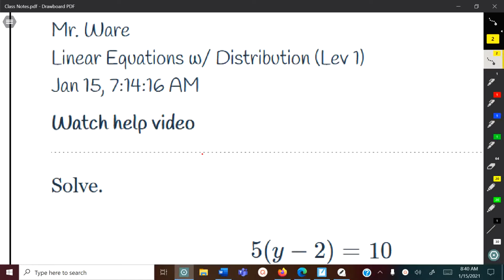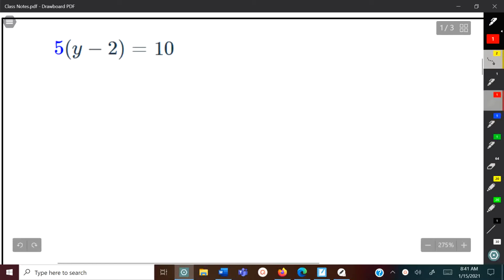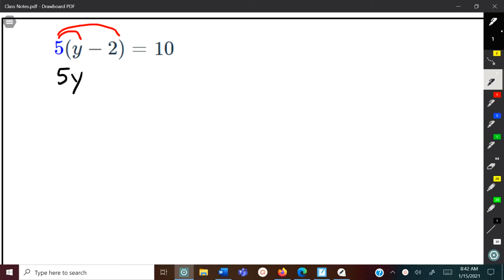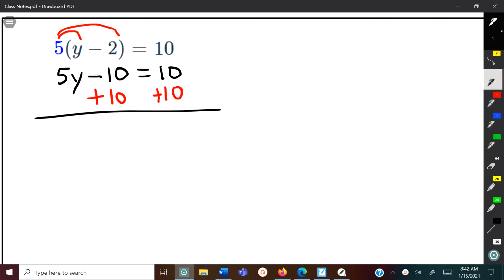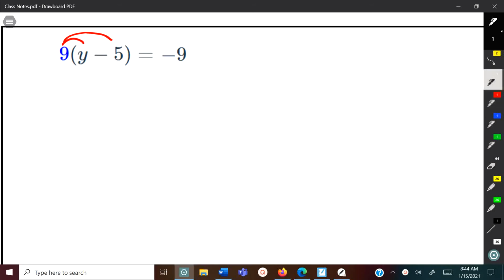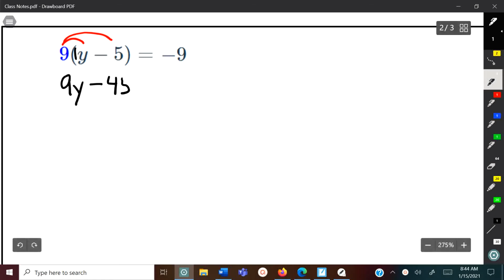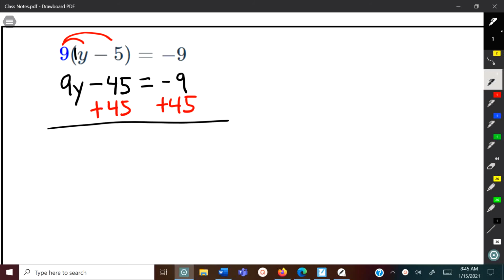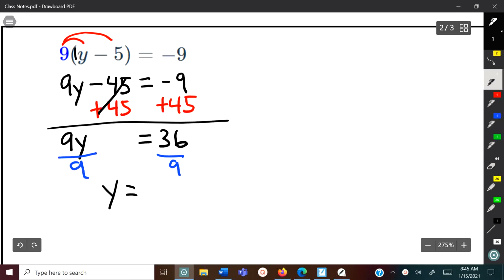Linear Equations with Distribution Lev 1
Delta math